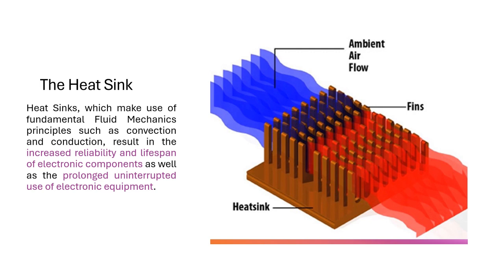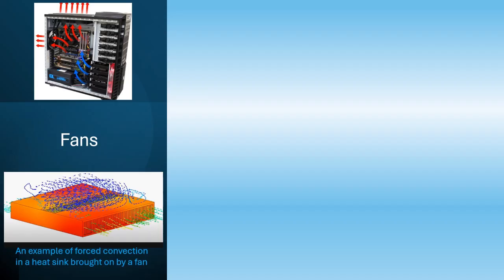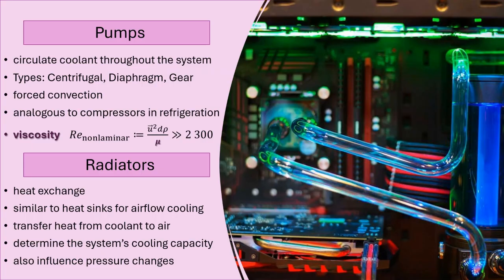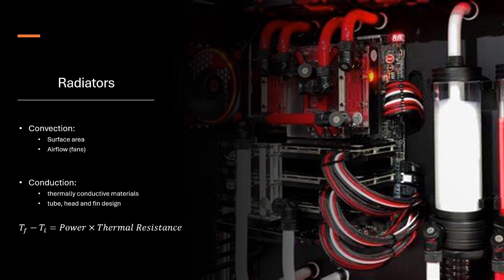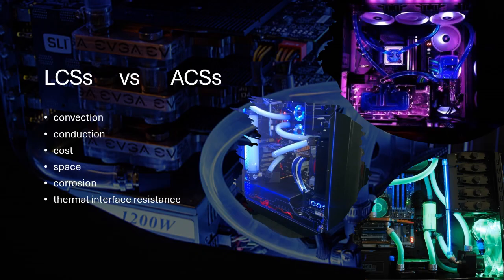Overview of Fluid Mechanics in Computer Cooling Systems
In this short PowerPoint presentation, I discuss different components of importance in a discussion on CCSs in relation to Fluid Mechanic principles such as convection.